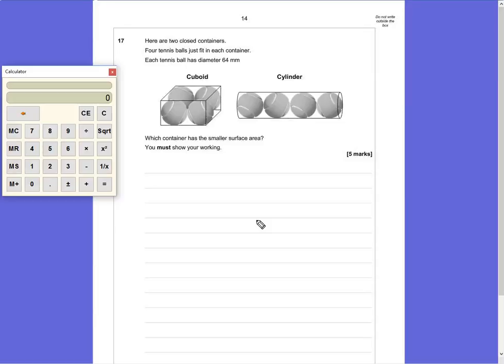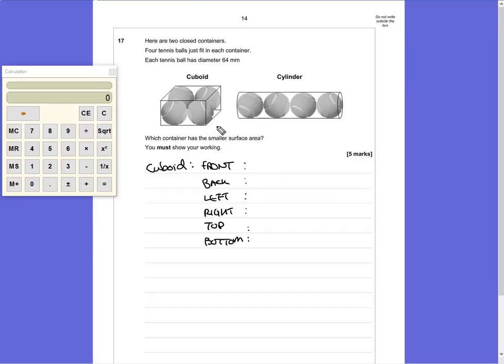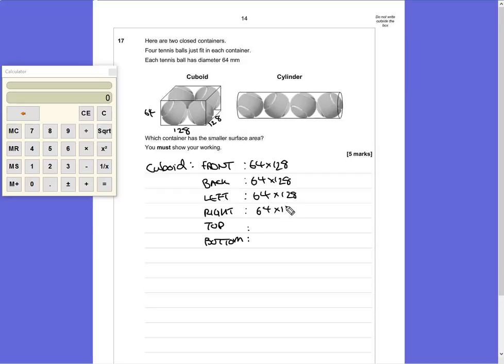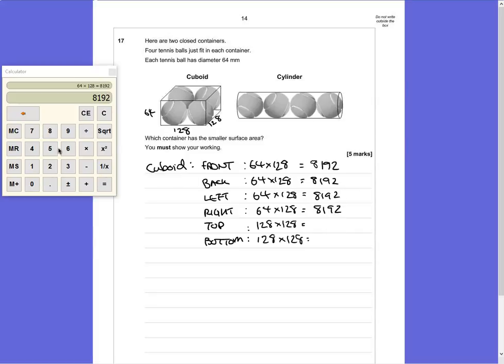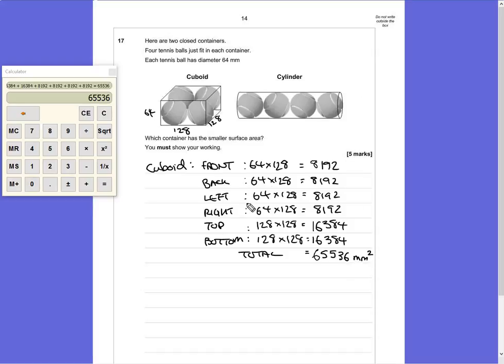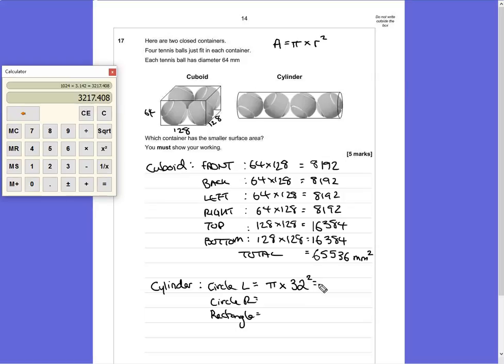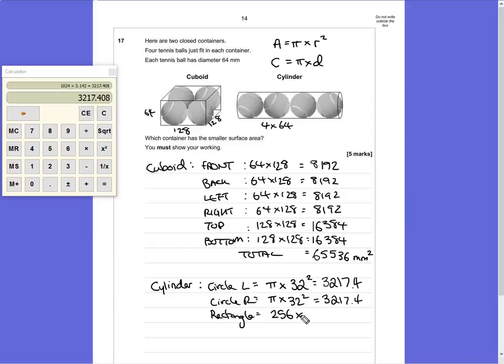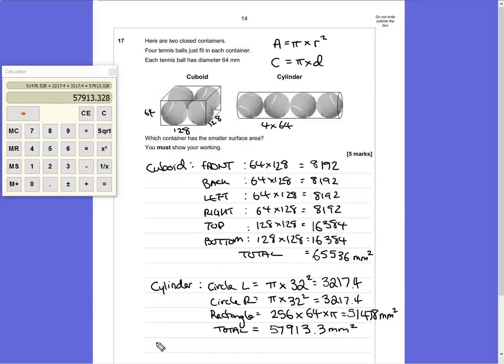PGSMaths AQA Practice 3 2H Q17 (Surface Area)